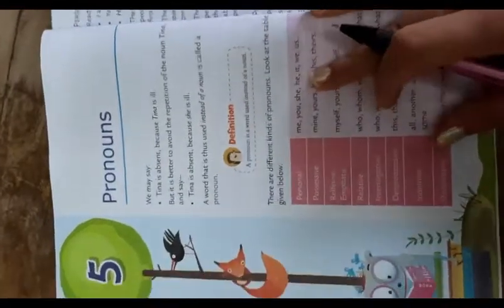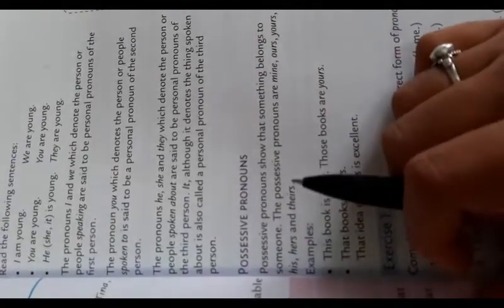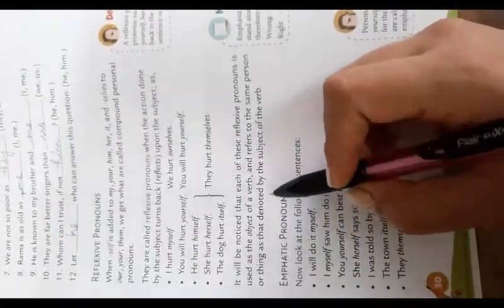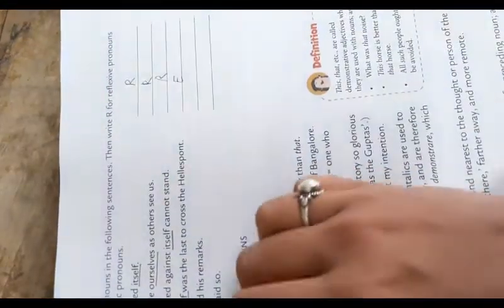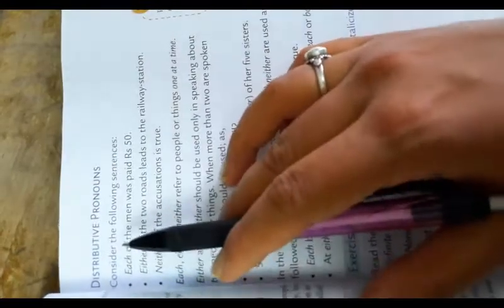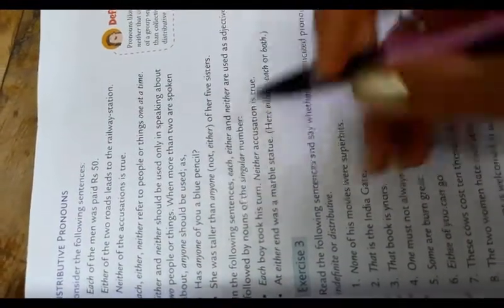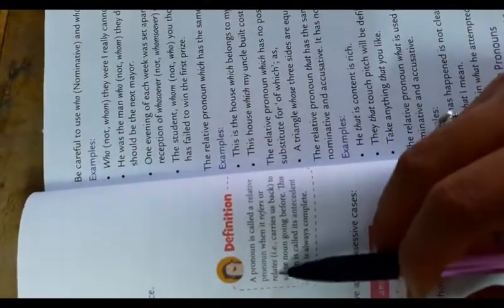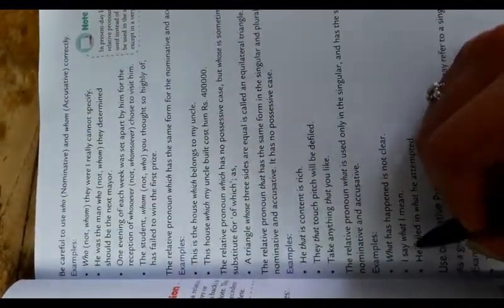class 7 english 2 chapter 5